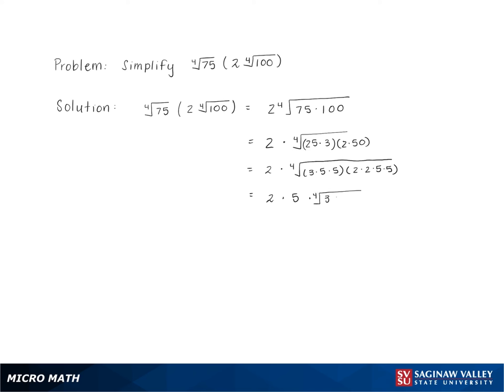Radicals: Simplify [4]√(75) *(2 [4]√(100))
Kennedy from SVSU Micro Math helps you simplify an expression involving radicals, or roots.